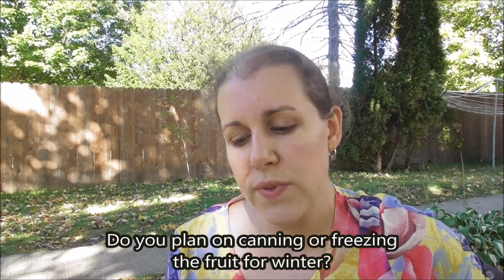2020 Vegetable Garden Q&A | Zone 5 | Upstate New York | 500+lbs produce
Questions answered in this video:
1. How do you amend the soil
2. Do I plant a fall garden
3. How do I protect my plants from frost
4. What is your watering system
5. How many pounds of produce did you get
6. Do you have any berries
7. Who enjoys helping in the garden and what is your favorite vegetable to grow
8. Is there ever too much production and does it ever go to waste
9. Do you plan on freezing or canning fruit for winter
10. Is there a vegetable you would love to try and but haven't?
11. What are the kids favorite veggies?
12. How did the parsnips grow?
13. What is one tip or trick that you wished you had known when you
first started gardening?